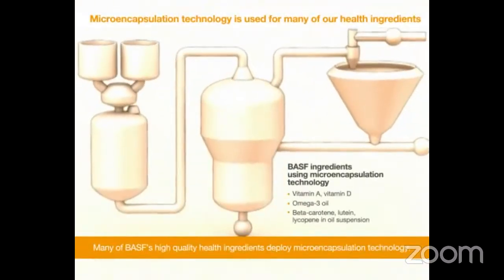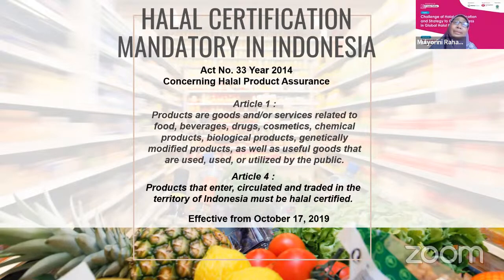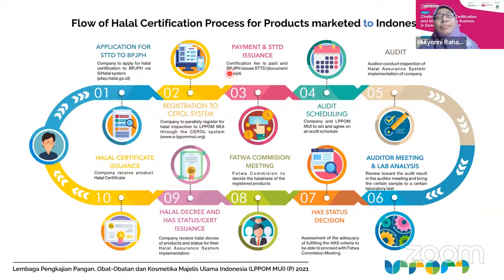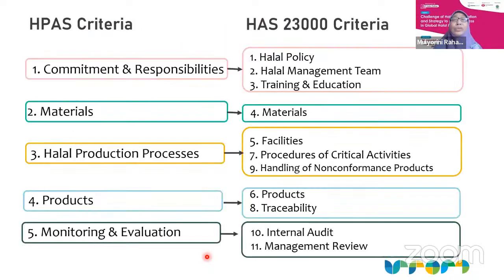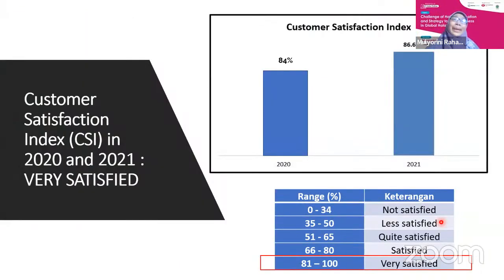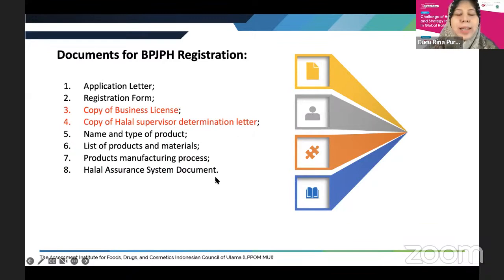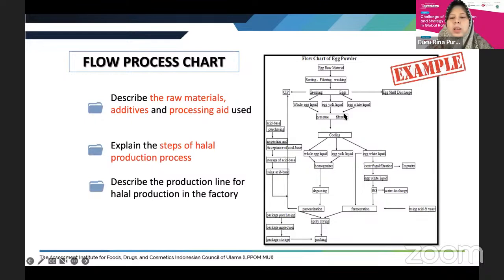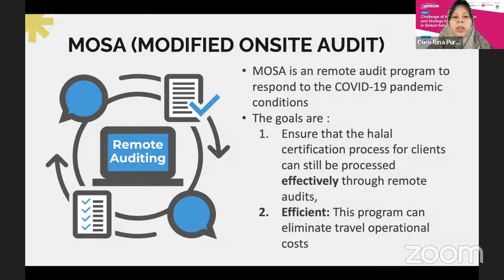Challenge of Halal Certification and Strategy to Grow Business in Global Halal Market